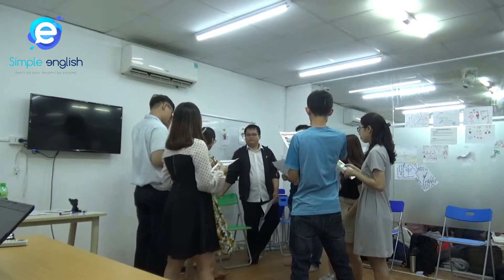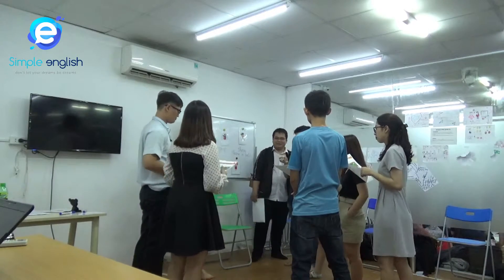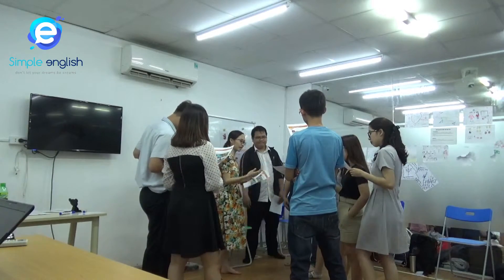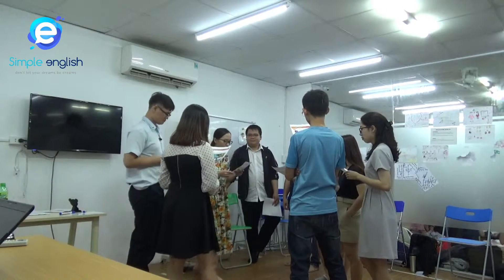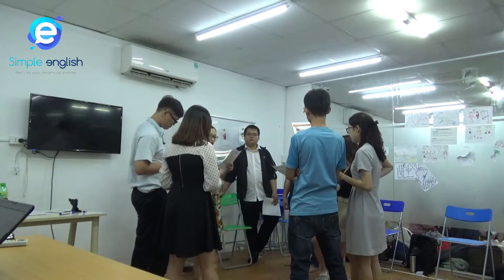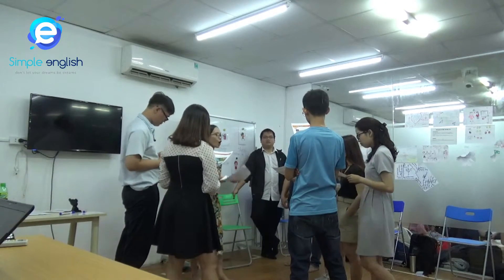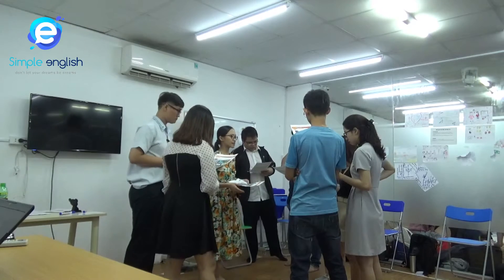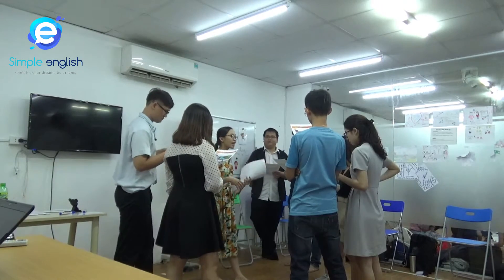TESOL | Teaching Speaking - Ms. Đoàn Thị Phương Thảo - TESOL 107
Teaching demonstration from Ms. Đoàn Thị Phương Thảo, Class TESOL 107

Bài dạy tiêu biểu của Cô Đoàn Thị Phương Thảo, lớp TESOL 107
SUBSCRIBE TO MY CHANNEL and also RING THE BELL 🔔 to get latest update - Hãy SUBSCRIBE và RING THE BELL để theo dõi các video mới nhất về phương pháp giảng dạy của Mr. Bách nhé các bạn!

🎶 PLAYLIST FOR YOU - Các bộ video mà bạn có thể quan tâm:
- Chia sẻ của các học viên đã hoàn tất khóa học
🔶 REGISTER FOR OUR COURSE - Đăng kí để được tư vấn miễn phí khóa học TESOL tại TPHCM
"Education is not the filling of a pail, but the lighting of a fire" - William Butler Yeats